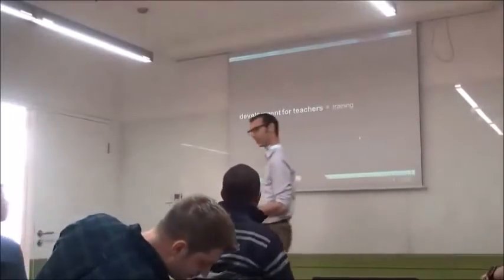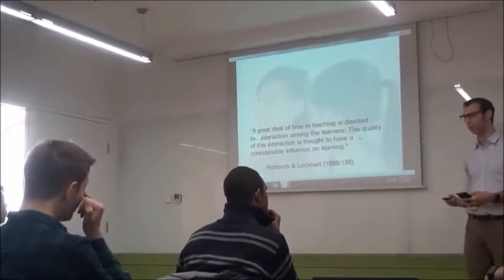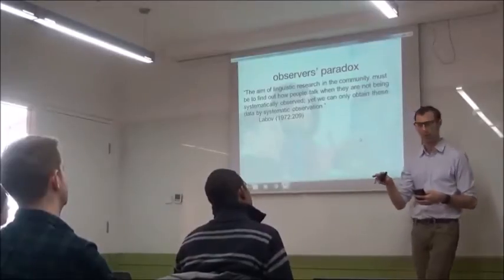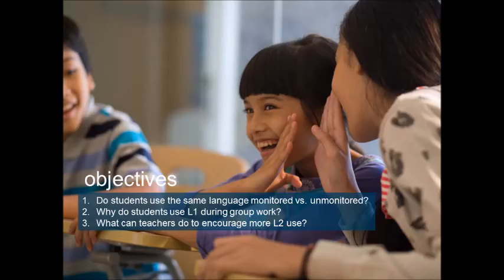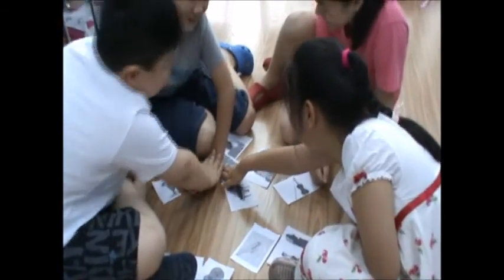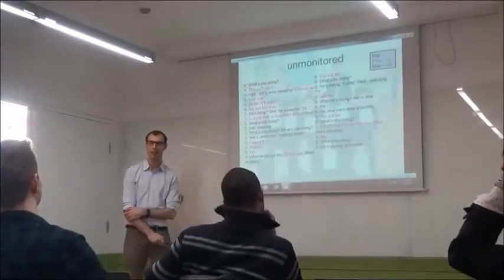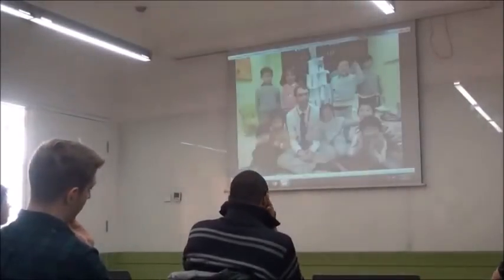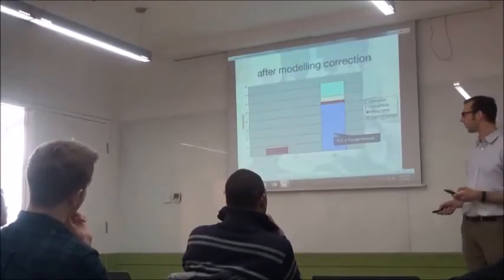How to Get Students to Speak English during Group Work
A TED talk style presentation about what language students use when the teacher’s back is turned, how this is different to how students behave when they are being monitored and what teachers can do to get their students to use as much English as possible during group work activities.